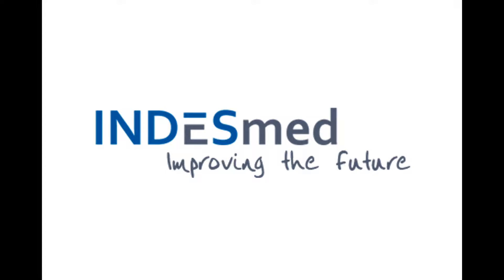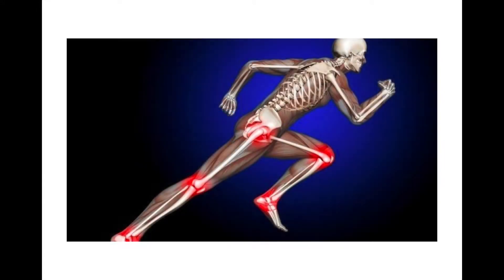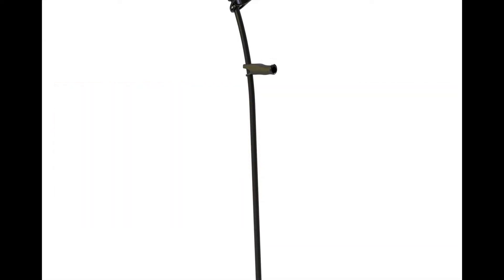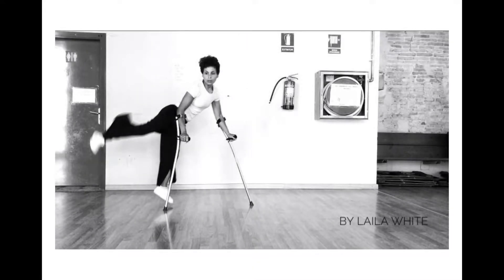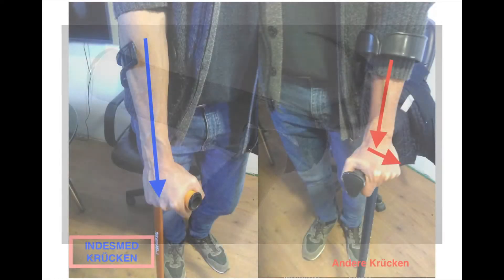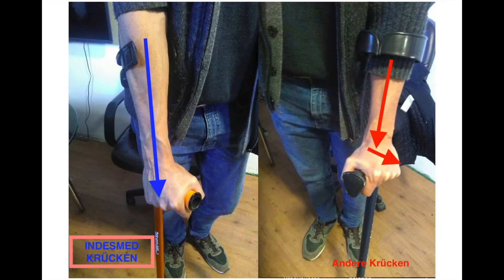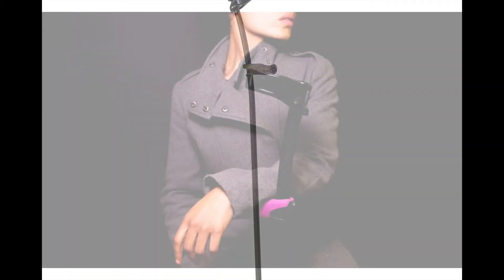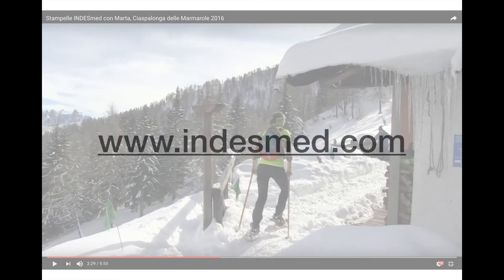INDESmed - medical technology improving mobility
The company Indesmed is  a team of engineers specialised on Biomechanics and Orthopedics .

Through our intense research and development we design and manufacture products to improve our customers’ quality of life.

We use hi-tech materials like carbon fibre and scientific design processes to build the lightest forearm crutches in the world.

The design is stylish, attractive and sporty looking. Research shows that this makes a difference to the users confidence and self esteem while using the crutches and ultimately to their recovery.